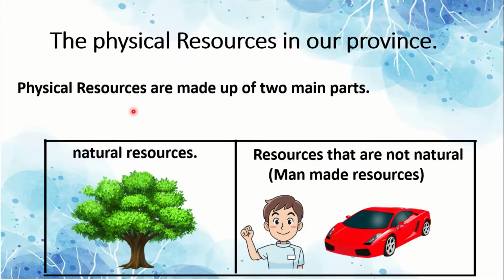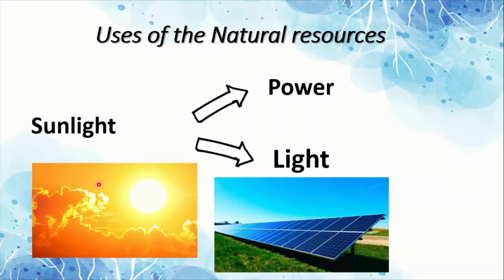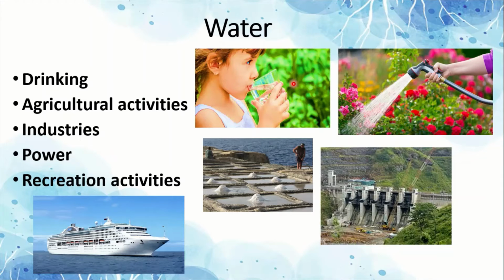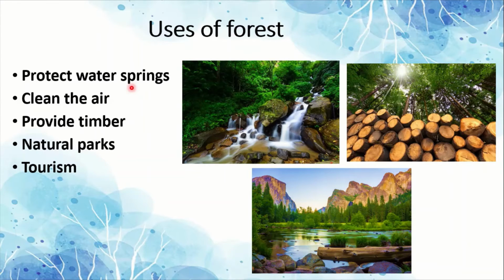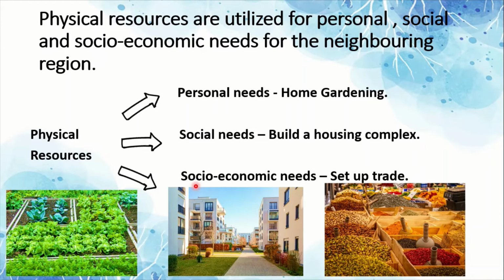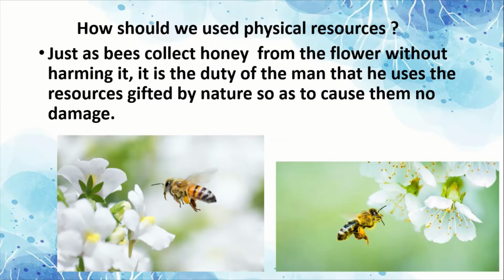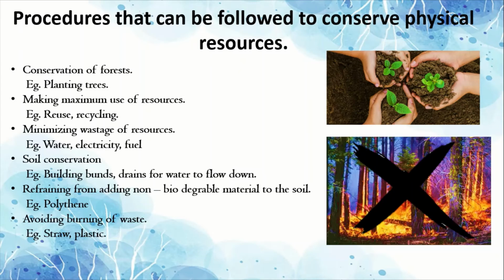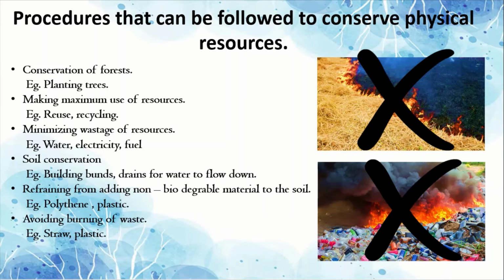Grade 6 Civic Education Lesson 2. Part II. - Physical Resources